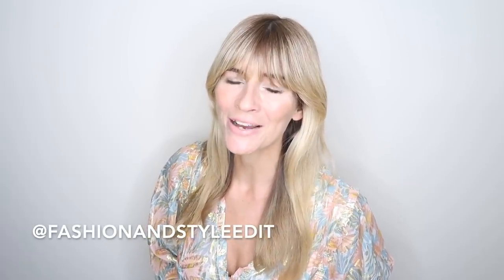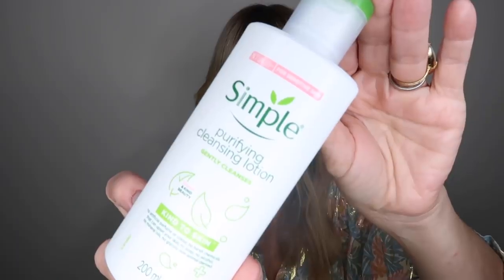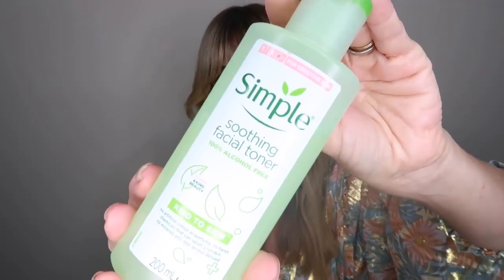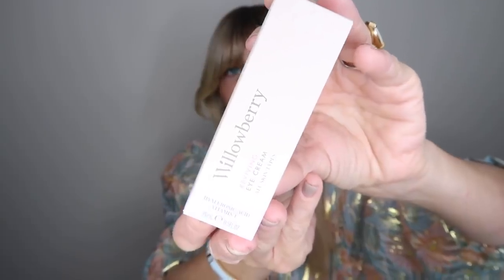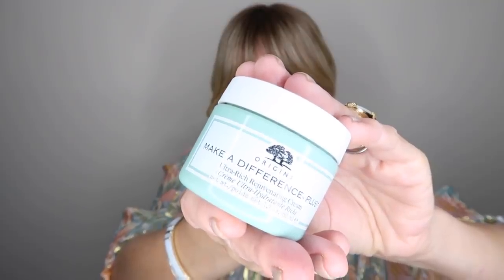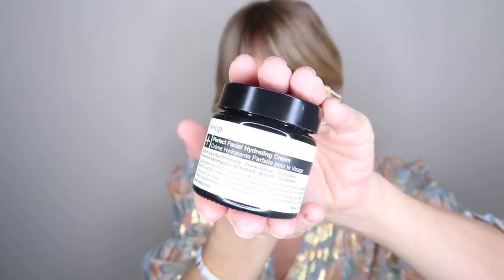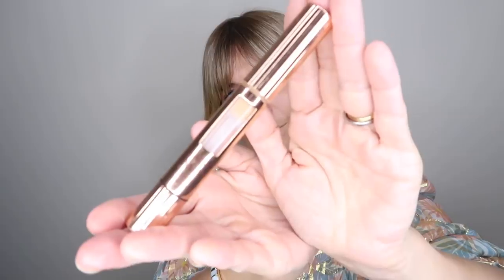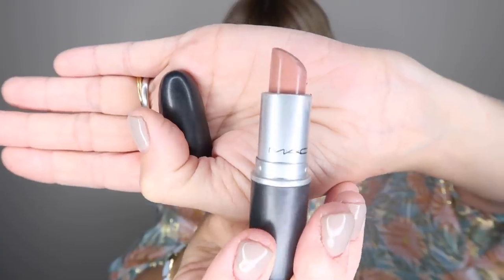MY SKINCARE & AFFORDABLE MAKEUP ROUTINE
My anti aging, skincare and my affordable makeup routine. My everyday makeup to create that perfect dewy glow.

Hi everyone, hope you're all keeping your spirits up:) So a little more light relief for you today with probably my most requested video, how I do my everyday makeup.

It's a pretty easy makeup routine and I use lots of affordable products. Over the years I've had my makeup done by so many makeup artists I thankfully picked up a tip or two along the way. And quickly realised spending more doesn't always more you get a better product.

So here's my pick of all my favourite products I use for anti aging, my quick morning skincare routine and my everyday polished but natural makeup.

The top I’m wearing is sold out unfortunately but it might be worth signing up for the waiting list:)

The lovely Heidi who I'm going to get my eyebrows done with:)

My DeckofScarlet Makeup palette 7

I also really like the shade Velvet Teddy

I launched fashion and style edit just over a year ago and it's been one amazing adventure ever since. I hoped to put all my years working in the fashion industry to good use. How to style outfits and advice and fashion tips on how to get the most out of your own wardrobe. I love discovering new brands, designers and high street fashion, but I always veer towards the more sustainable fashion and ethical brands. I try to buy well, I want my and your clothes to last as long as possible.

I love effortless, timeless style and share how I create that along the way. And yes I'm one of only a few fashion bloggers on youtube who's offering fashion over 40, but I'm hopefully proving that looking chic doesn't care what number your birthday card reads, it's how you style it that counts x